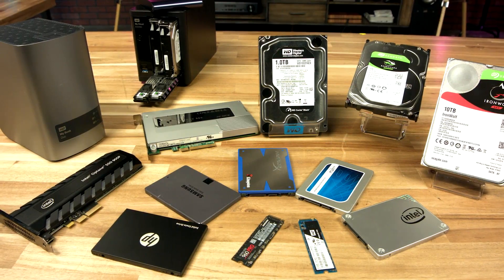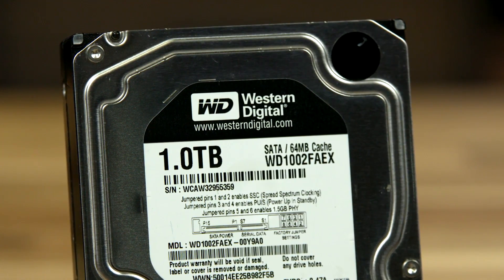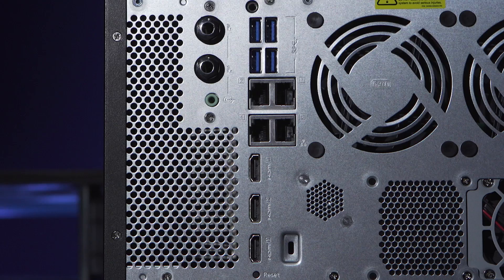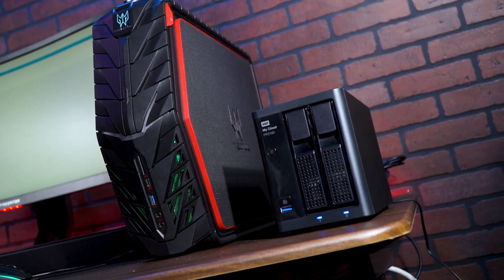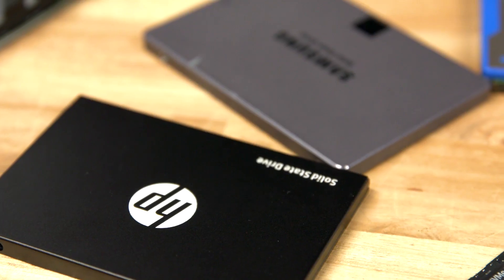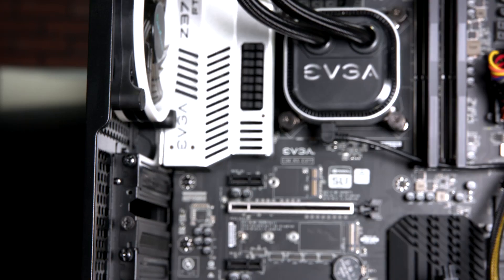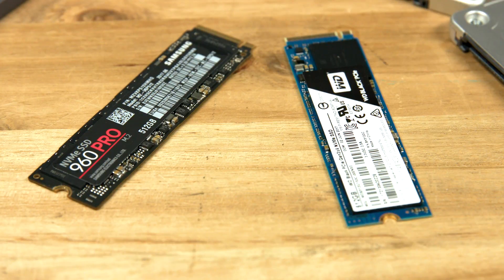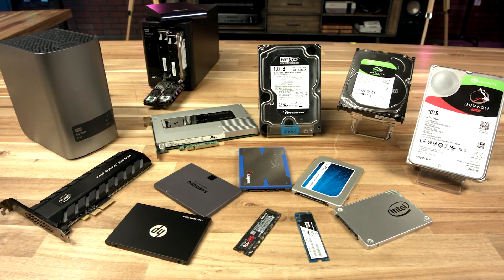What's the right PC storage option for you?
There are more PC storage options than ever in 2018, from traditional hard drives to lightning fast SSDs all the way up to secure cloud storage. Western Digital's My Cloud devices offer versatile media storage solutions, Seagate's BarraCuda drives serve up massive amounts of local storage, and Intel's Optane drives continually push the limits of storage speed. This video will help you make sense of some of the popular choices, so you can find the storage option that's right for you.